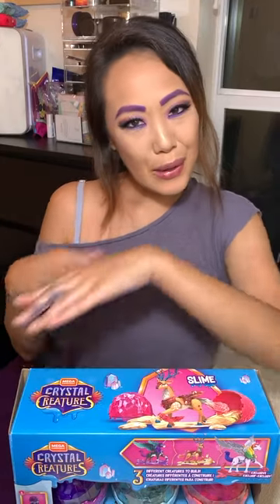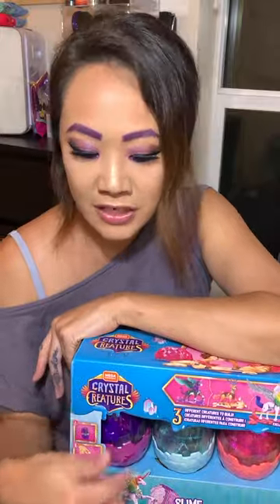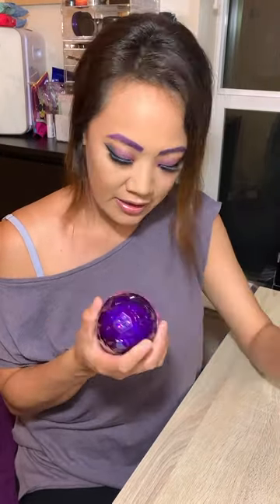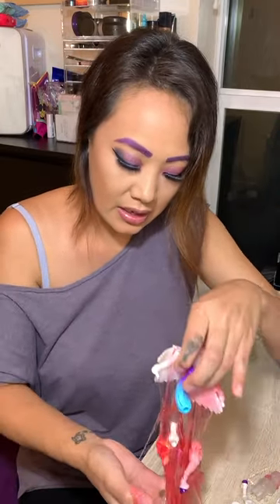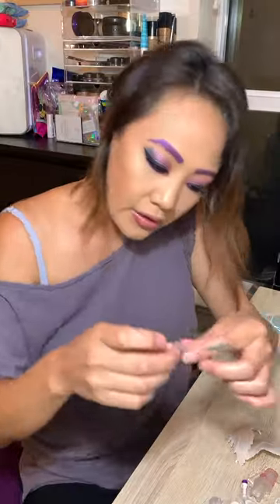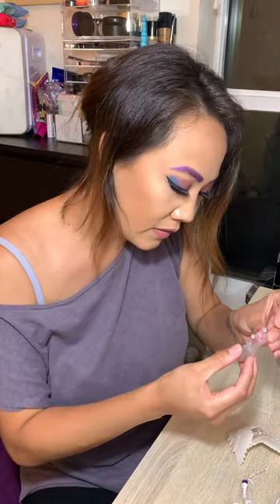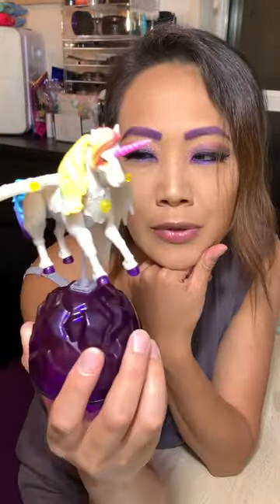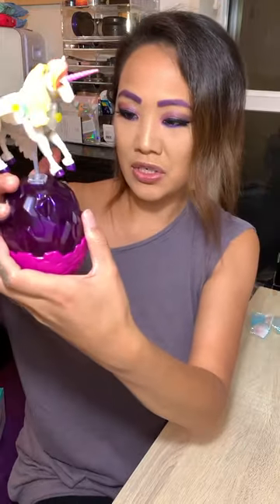Crystal Creatures by Mega Construx | Rainbelle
😊 Smart Phone Friendly! View in Vertical Format! 😊

Hey my GEM bebbbbbs!!?!

Have I got a different video for you today!! We will be learning how to put together a Crystal Creature by Mega Construx. I am definitely a toy collector of sorts, and this little gem was a lot of fun, from the slime to the actual construction of the Unicorn. Here in this video is my first impressions and honest review of the item. I hope you enjoy watching this video as I stumble through the process of creation. 😆😆

Exclusive set
•Costco $19.99
•Walmart.com $29.99

Individual Blind Pack
•Amazon $9.94-$11.99
•Walmart.com $12.98
•Target.com $12.99

    Find me at
 Julie Gebauer